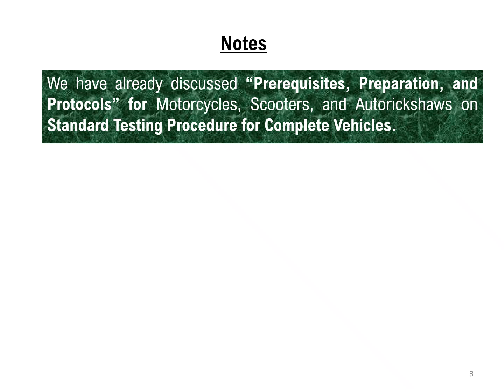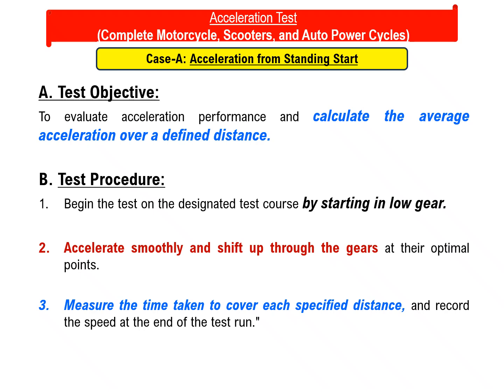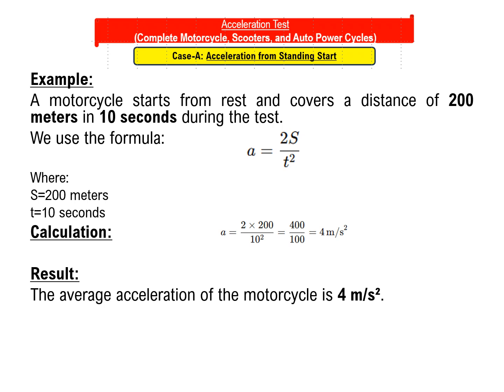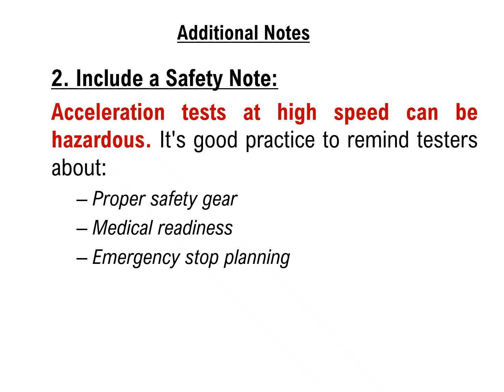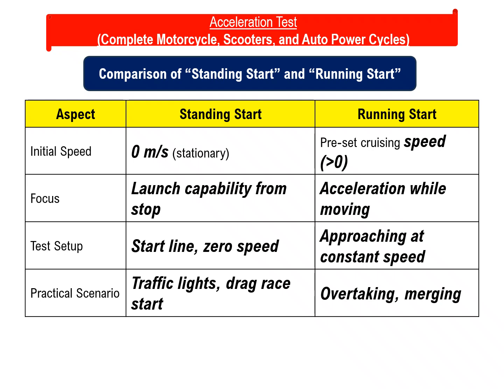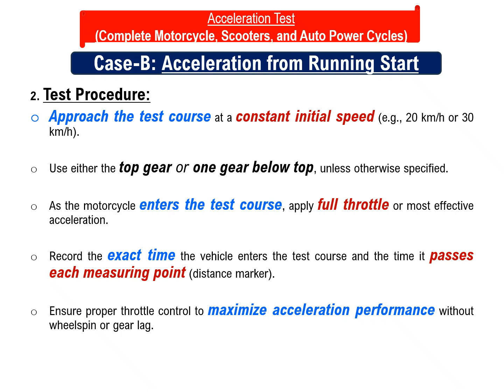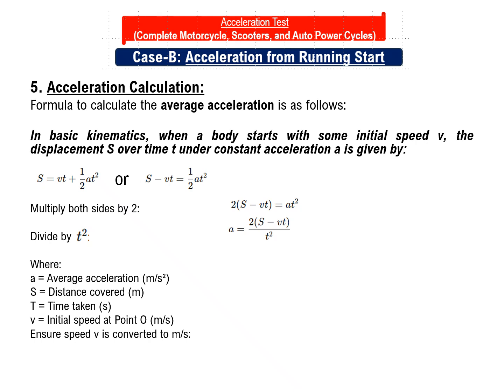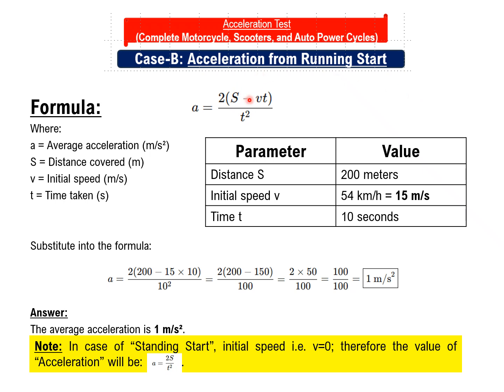Acceleration Measurement Test for Motorcycles and Scooters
Motorcycle & Scooter Acceleration Test | Standing Start vs Running Start
Welcome to our latest in-depth video where we demonstrate the real-world Acceleration Test for motorcycles and scooters—covering both Standing Start and Running Start methods.
In this video, you'll learn:
o How acceleration is tested for two-wheelers
o Exact methodology and test setup
o Step-by-step test procedures
o Acceleration formula and sample calculations
o Key differences between Standing Start & Running Start
Whether you're a motorcycle enthusiast, automobile engineer, student, or simply curious about how vehicles are performance-tested—this video gives you a clear, practical, and technical insight into one of the most important aspects of vehicle dynamics.